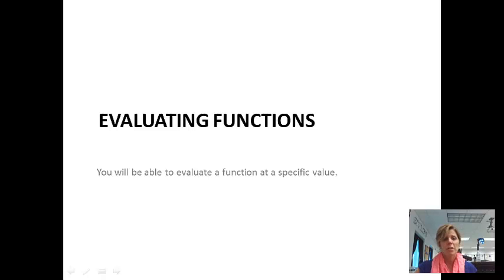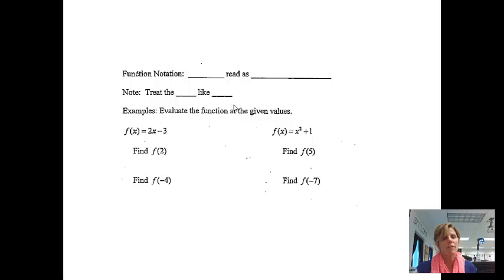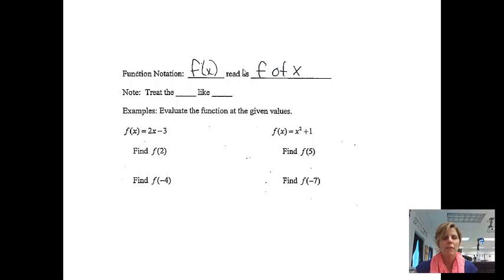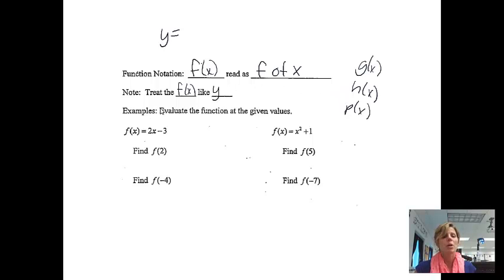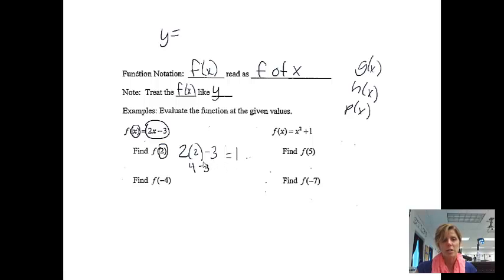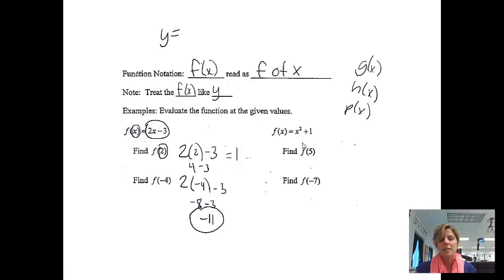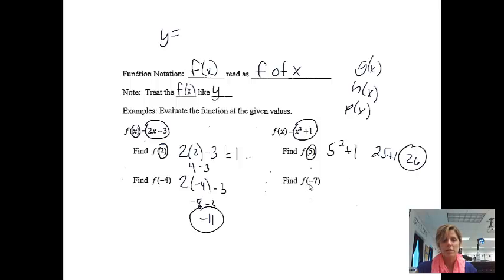Evaluating Functions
unit 1